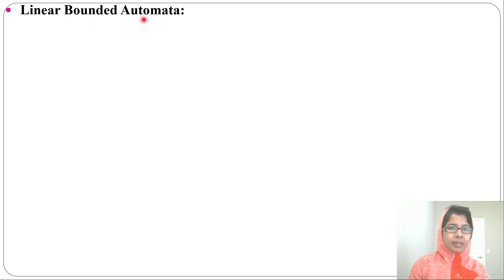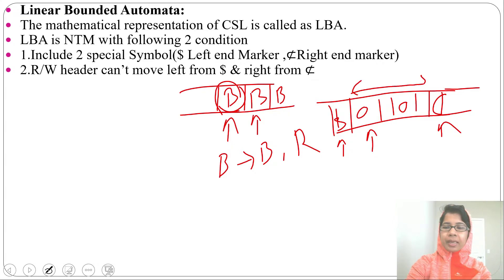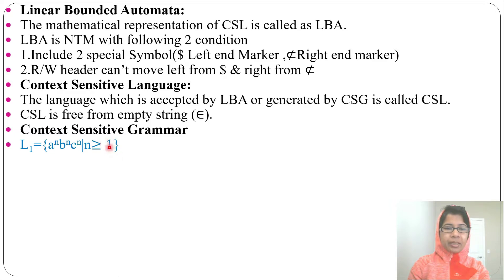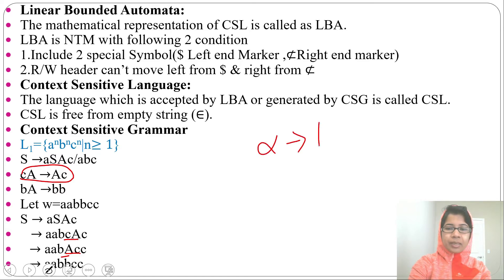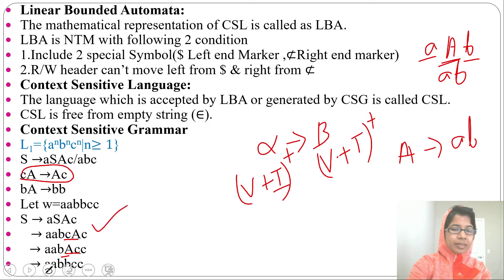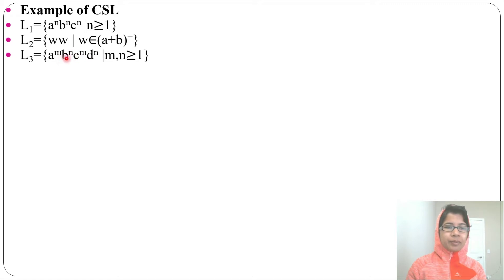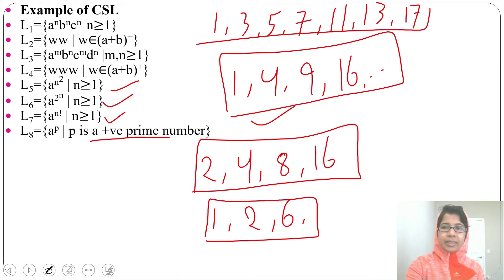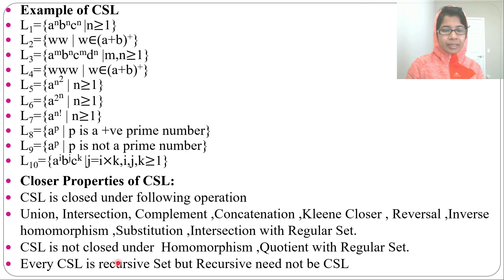Ch 3.14:Linear Bounded Automata (LBA)|Context Sensitive Language / Grammar |Closer Properties of CSL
In this lecture i discussed Linear Bounded Automata (LBA),Context Sensitive Language,Context Sensitive Grammar,Example of CSL,Closer Properties of CSL